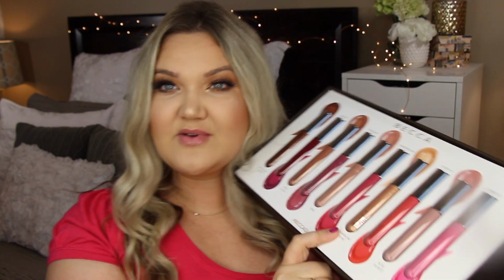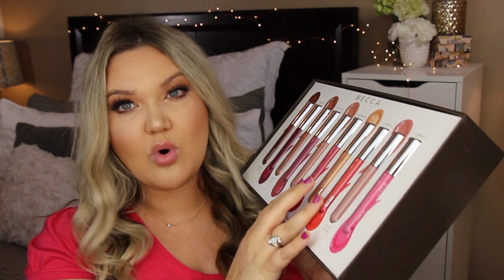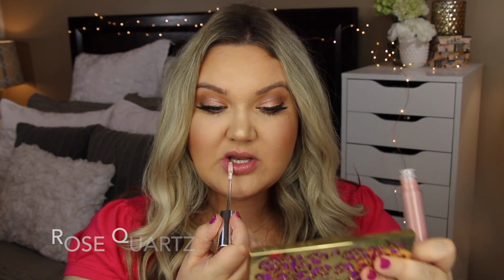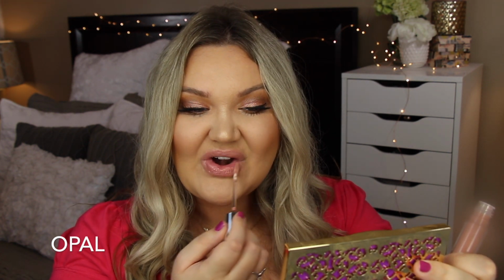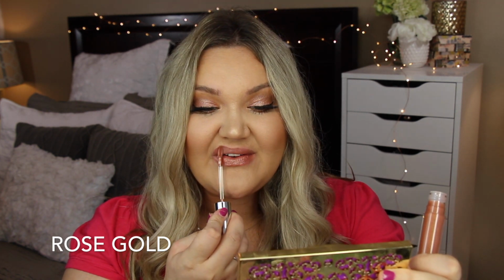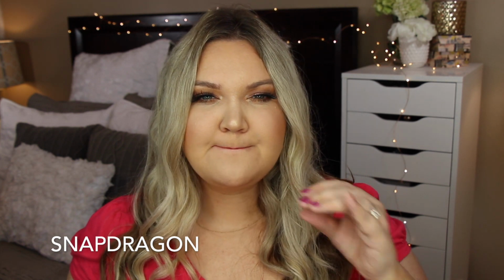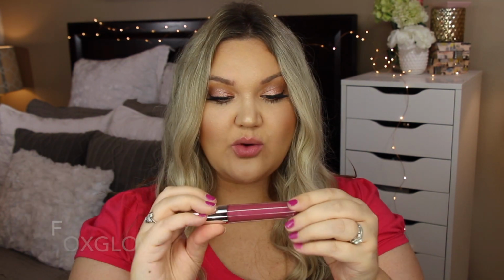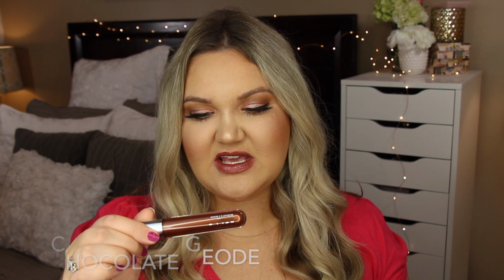NEW BECCA COSMETICS GLOW LIP GLOSS SWATCHES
Hey Everyone! New glosses from BECCA COSMETICS! These are called the Glow Gloss and they come in 10 different shades inspired by their Skin Perfector Highlighters and Blushes. XO

BECCA GLOW GLOSS

EYES:
-Laura Lee Los Angeles Nudie Patootie
LIPS:
-BECCA Cosmetics Glow Gloss
CHEEKS:
-MAC Pinch O' Peach Blush
-Persona Cosmetics 'Zuma' Blush